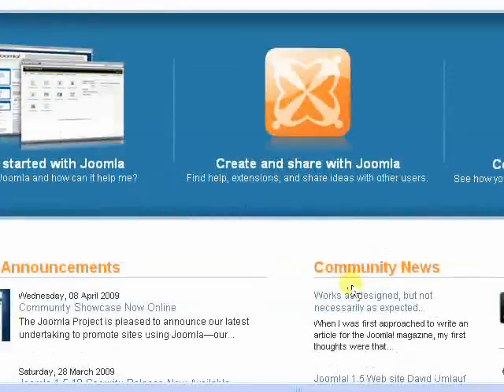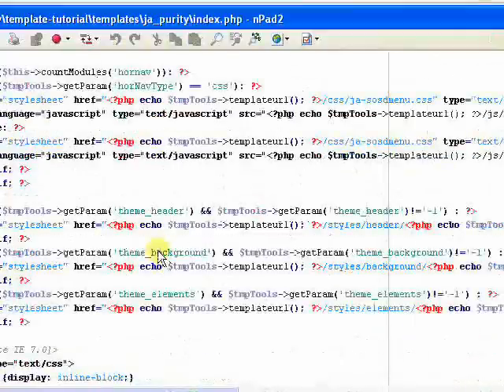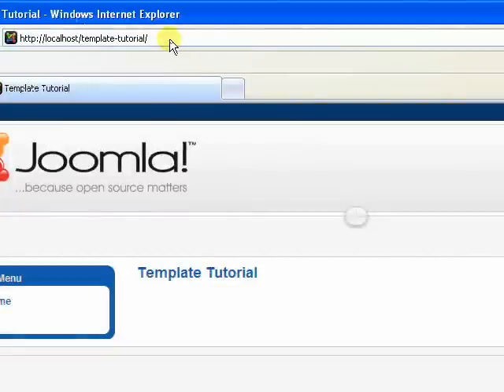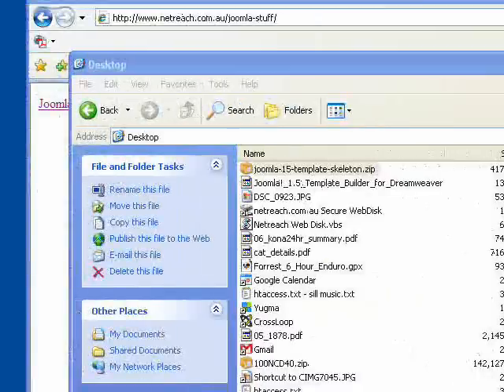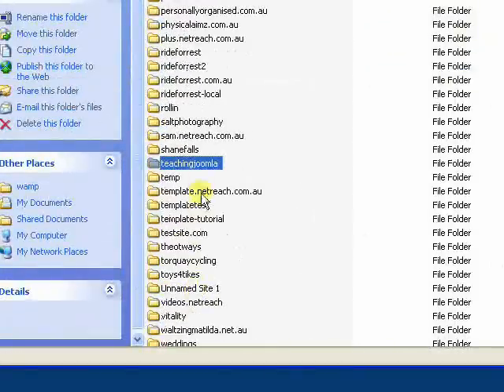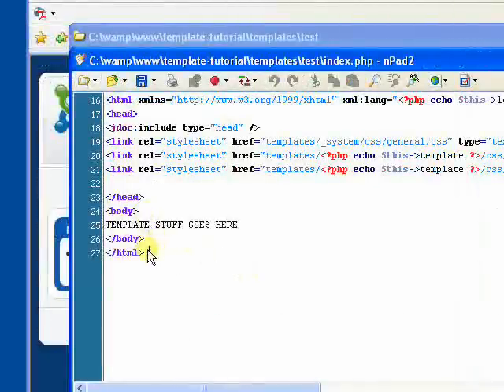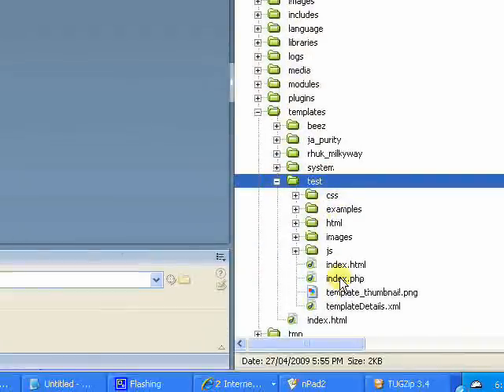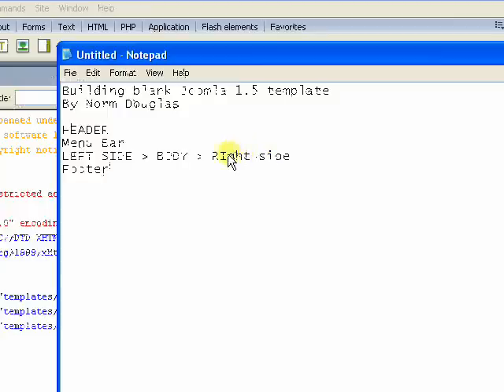Build a Joomla Template from scratch - Part 1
Norm Douglas shows you step by step how to build a Joomla Template from scratch.
Update December 2010: Please note that I now have a completely updated version of this video available on my new